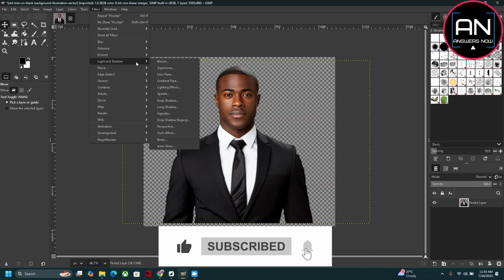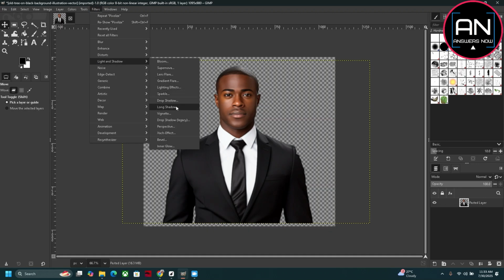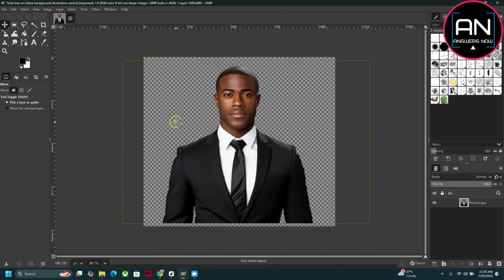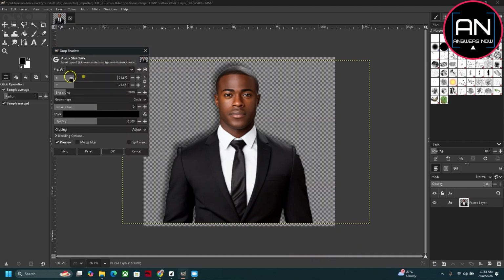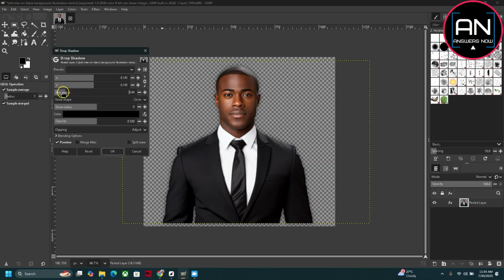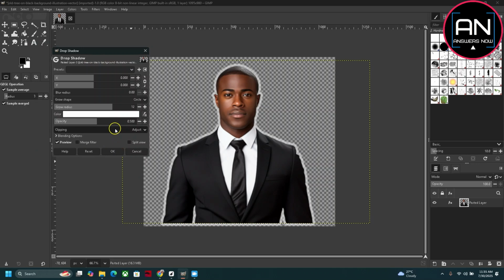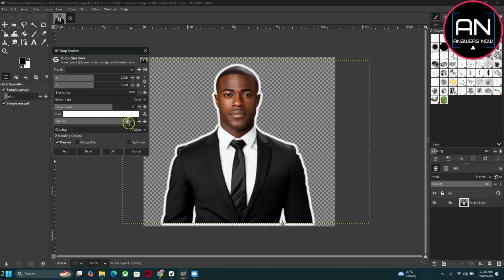How to Outline an Image in Gimp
In today's video i'm going to show you how to outline an image in gimp, easy and simple tutorial to follow.